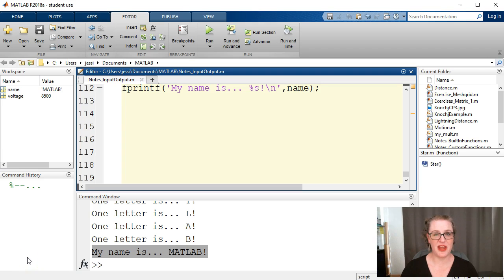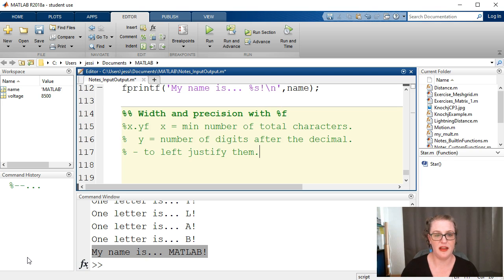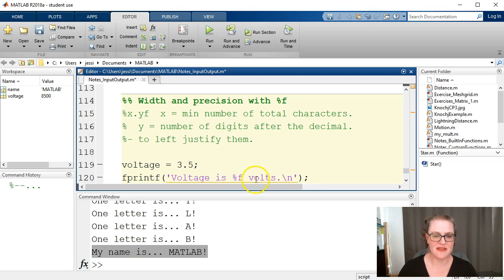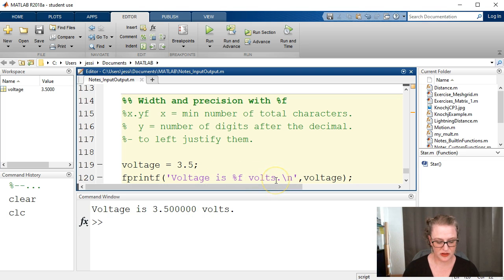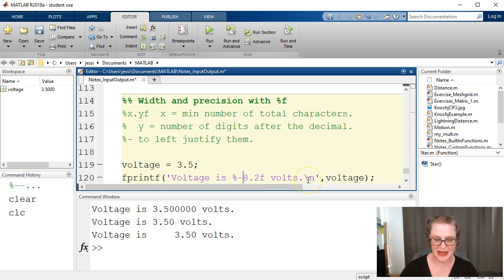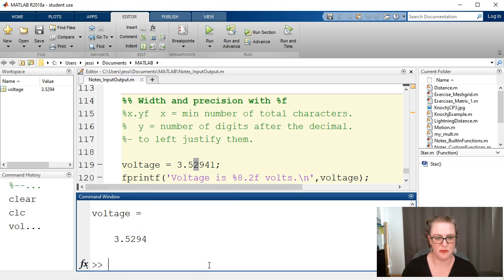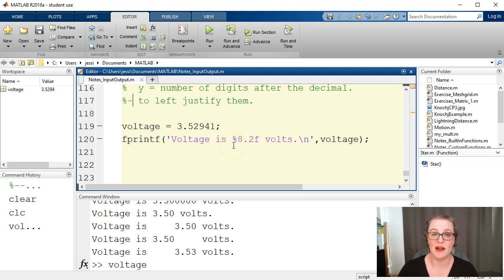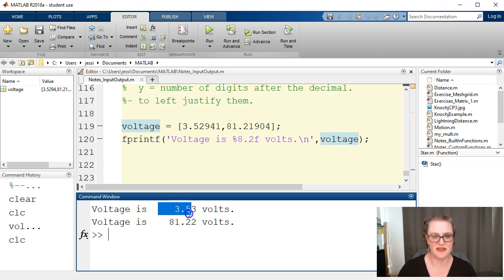E102 IO Width and precision with fprintf